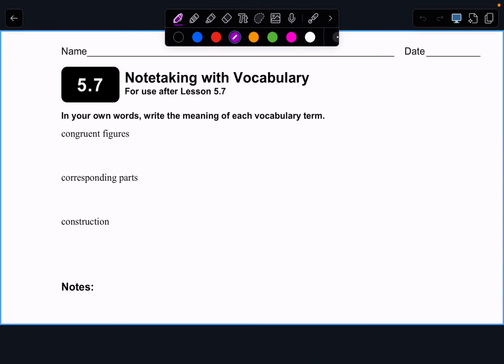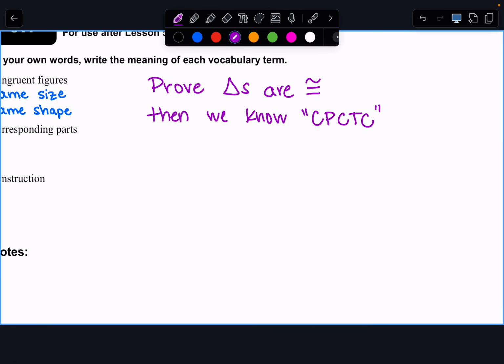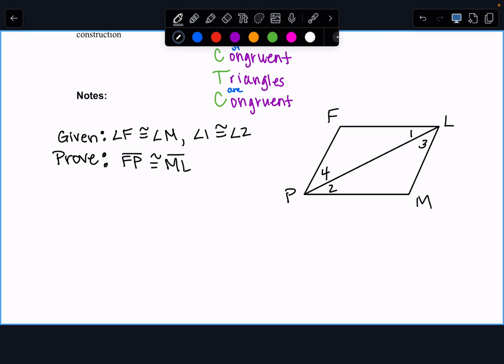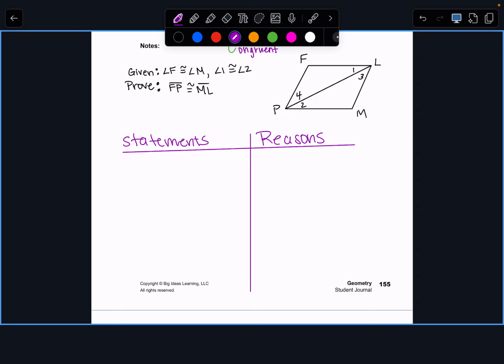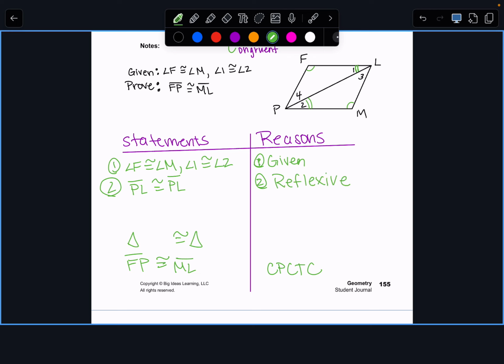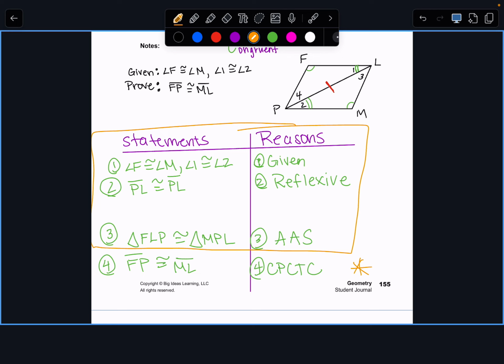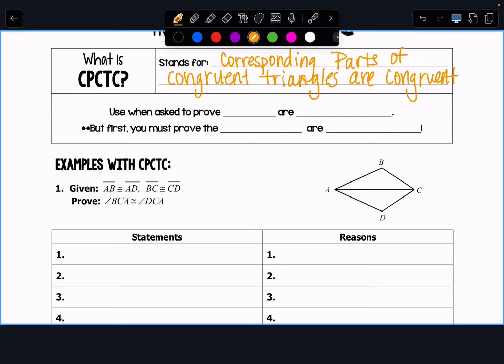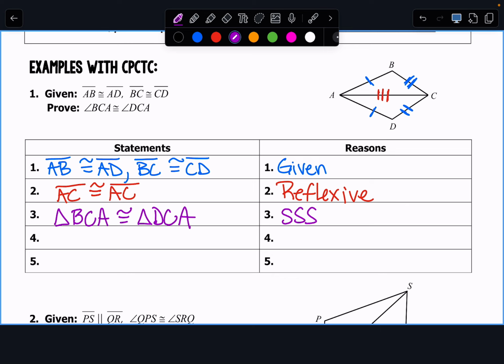5.7 geometry 12/4/24